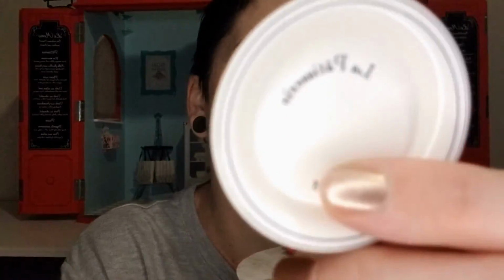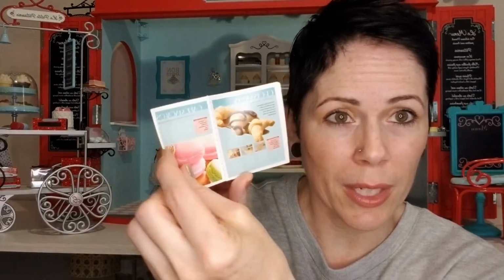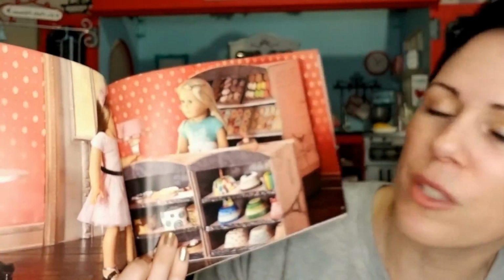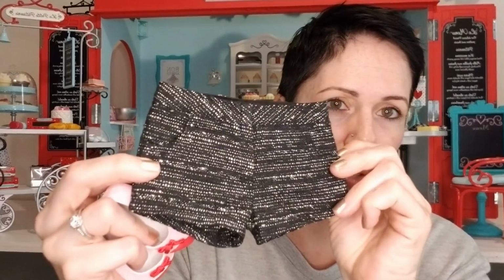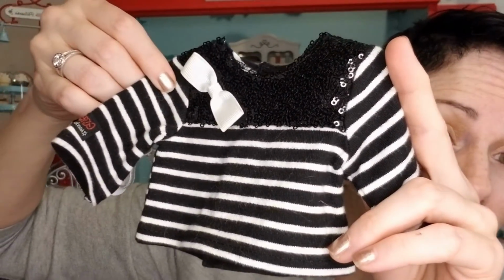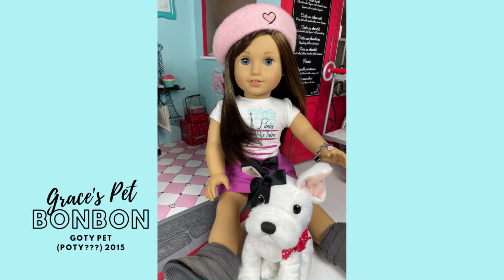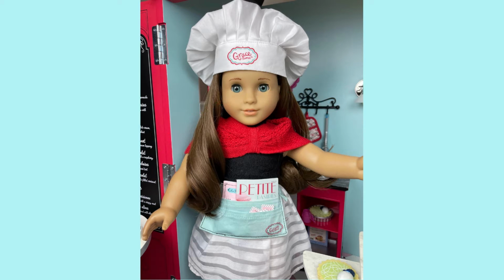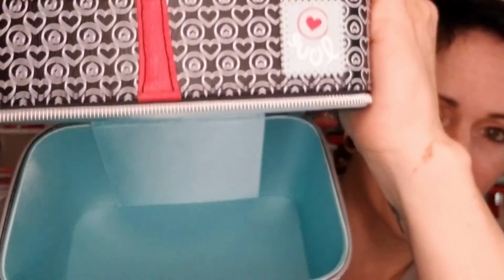American Girl Close Up: See Our ENTIRE Grace Thomas Collection!!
I once asked viewers if they'd be interested in videos where I focus on all the items we have from a specific doll's collection, and the answer was an overwhelming YES! We have a few dolls where I feel we have enough of their collection to warrant a video. I started with Maryellen, then featured Julie, so this is the third installment in the Collection Close-Up series :-) If you enjoy this, be sure you're subscribed and have notifications on so you know when I post the next video in the series :-)

Thank you for spending  some time with me today, and for all the support and kind comments. It means a ton!